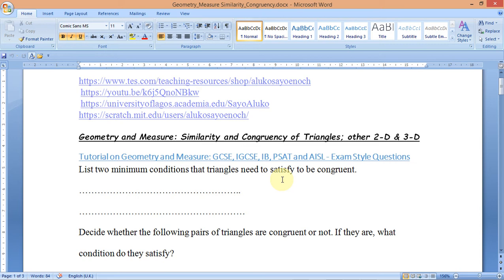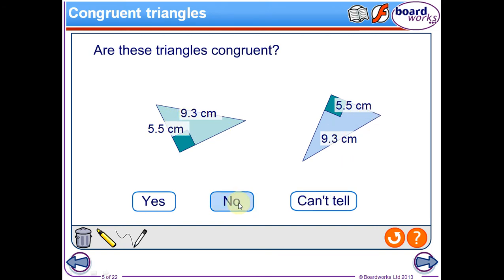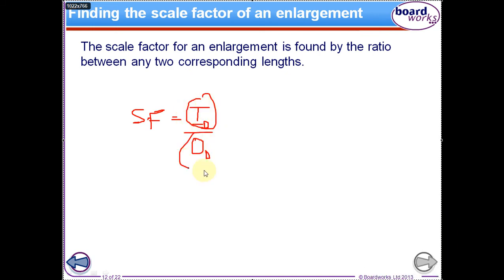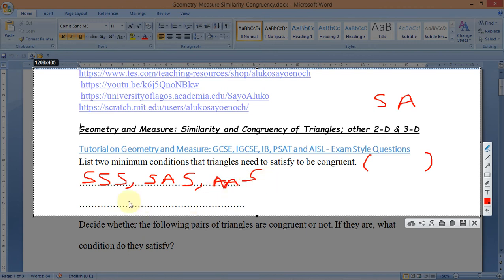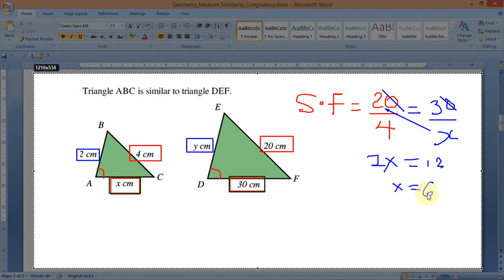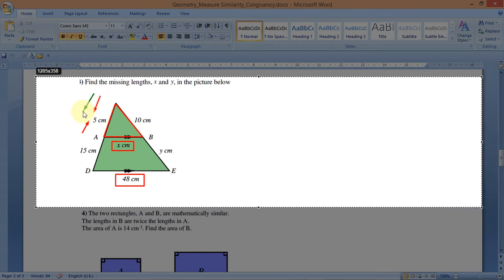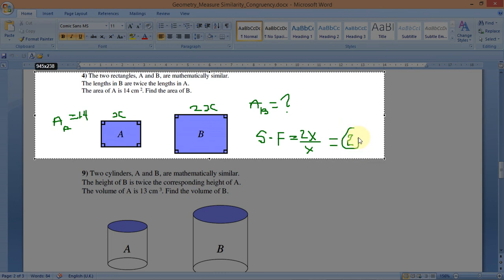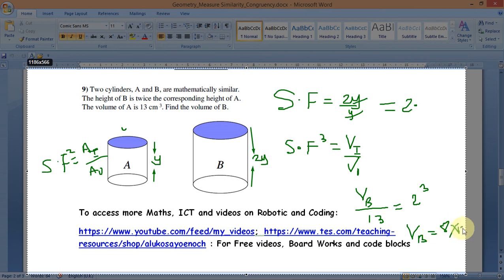GCSE/IGCSE Geometry and Measure; Similarity and Congruency of Triangles; others 2-D & 3-D Shapes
 Do you know? The computer imaging, something that is used nowadays for creating animations, video games, designing, and stuff like that, are created using geometric concepts. Also, geometry is used in mapping. Mapping is an essential element in professions such as surveying, navigation, and astronomy.
 * Presentation – Complete video for teachers and learners on Similarity
 * GCSE, IGCSE, AP, PSAT, and IB - Exam Style Questions which covers all the related concepts required for students to unravel any International Exam Style Similarity and Congruency Questions
 * Learner will be able to say authoritatively that:
 I can solve any Mathematical problem involving Congruent Shapes
 I can solve any Mathematical problem involving Similar Shapes
 I can apply similarity to model a real life situation and the various field of study: Engineering, Art and Design, Construction, etc..
 I can solve any given question on Combined Similarity: Volume, Area, Standard Dimensions…
 I can find the scale factor given any object or image parameter
 I can use a given scale model to find unknown parameter of any similar shape and also apply the concepts in all field of studies: Construction, Cryptographer, Actuary, Astronomy, Physical Science, Biological Science, Astrophysics, etc….